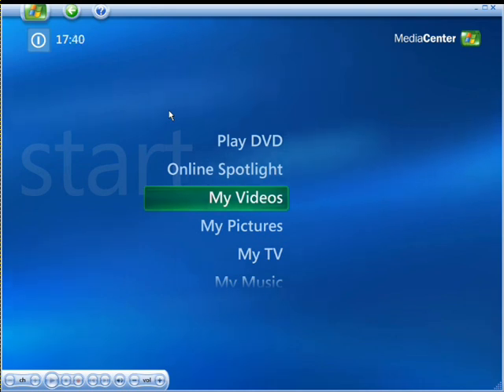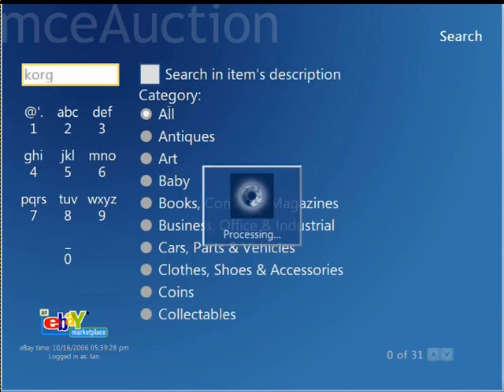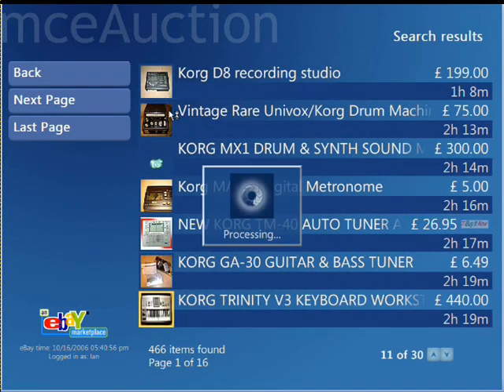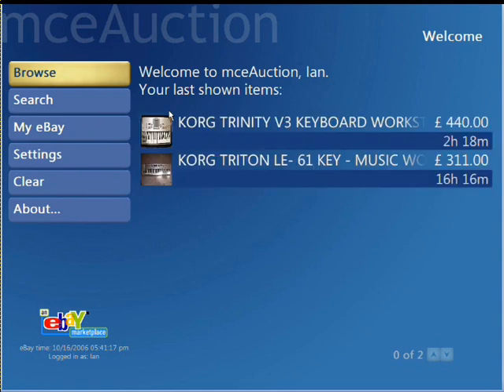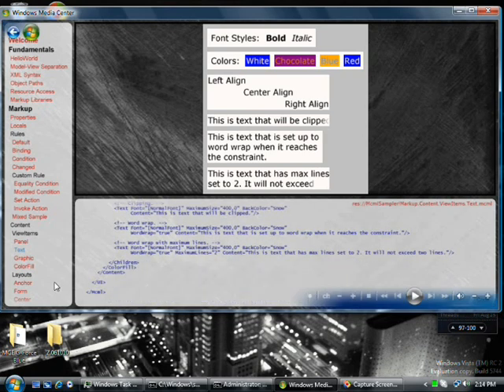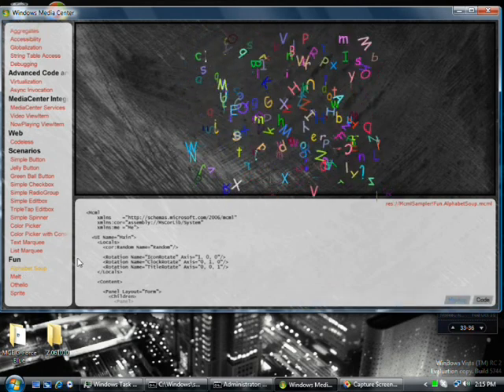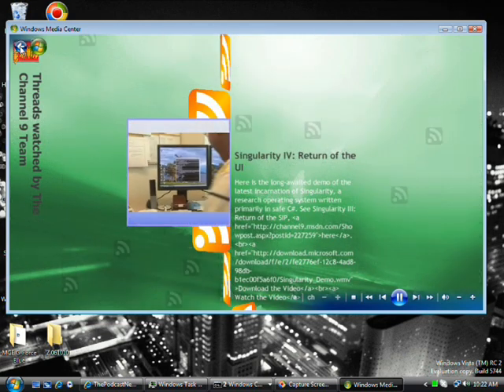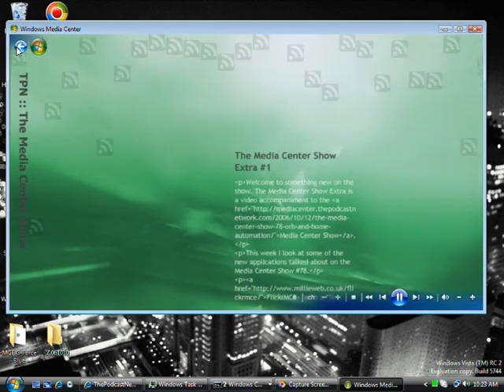The Media Center Show Extra #2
This week I look at mceAuction, the ebay application for Media Center and Media Center Markup Language in Windows Vista, see show 79 or more details